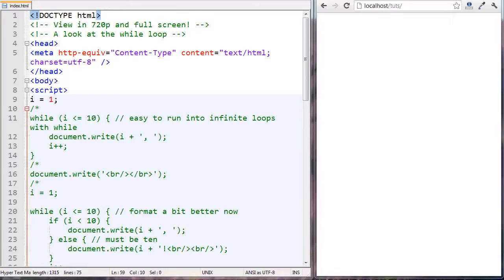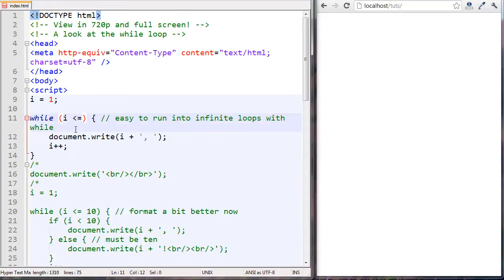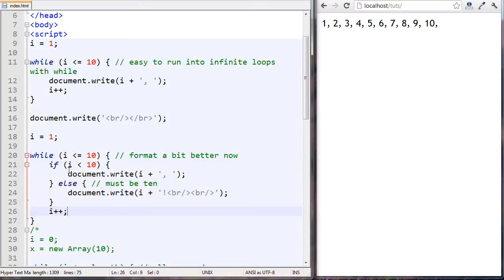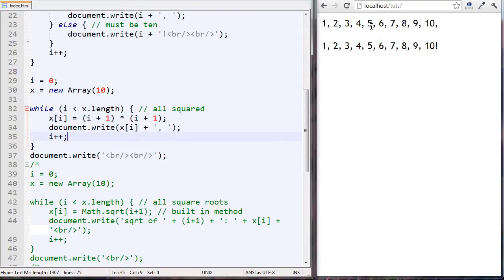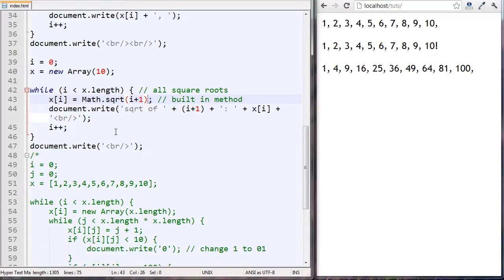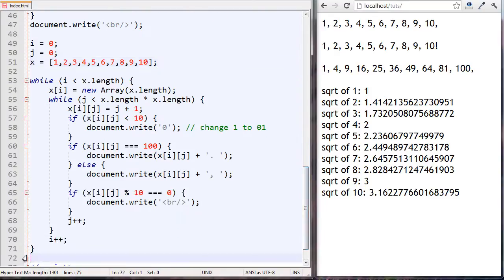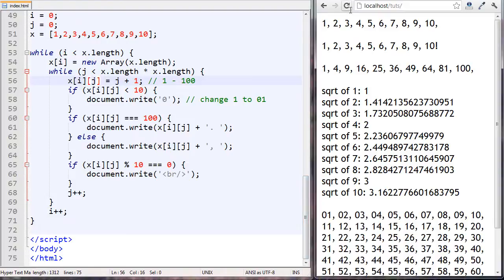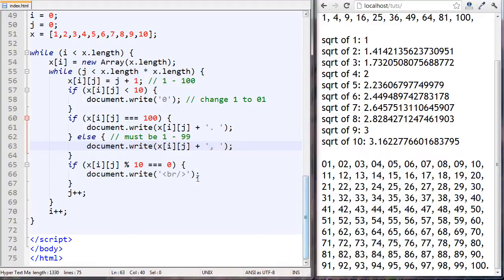Javascript Tutorial 14 While loop